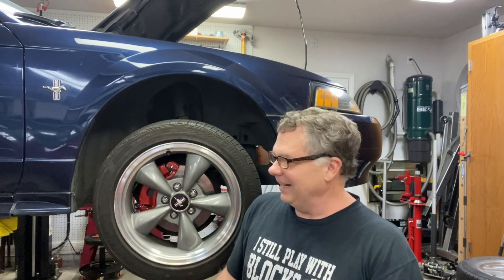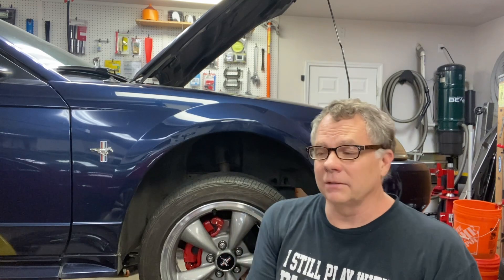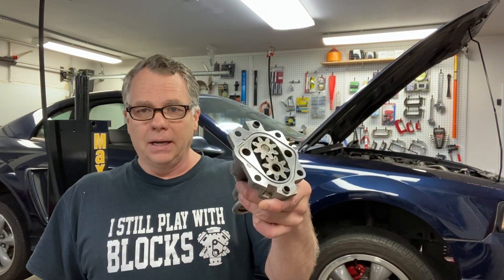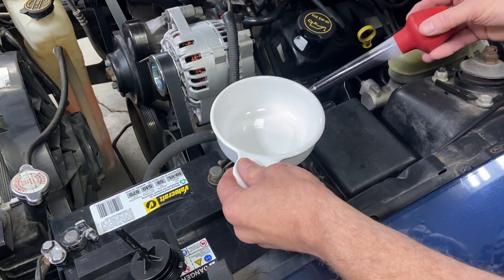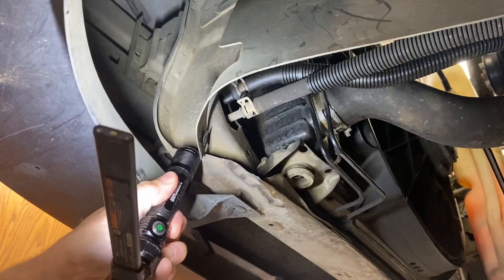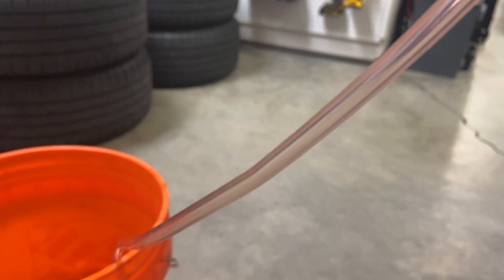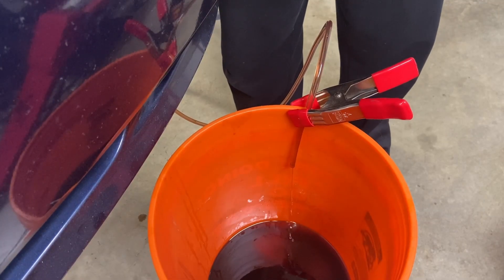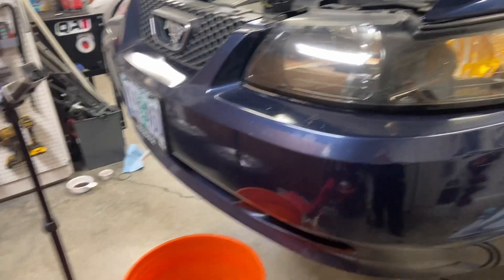Power Steering Flush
2001 Mustang power steering flush done manually.